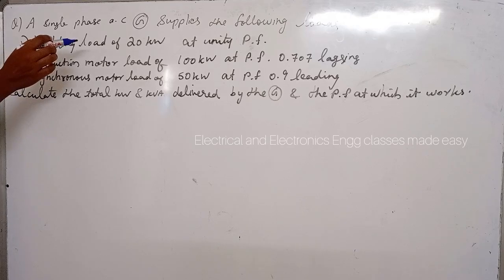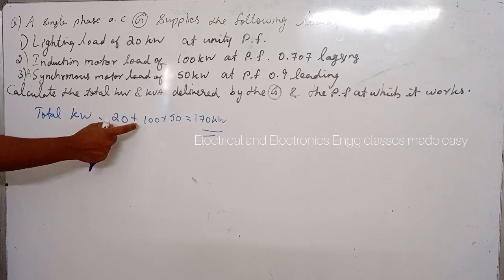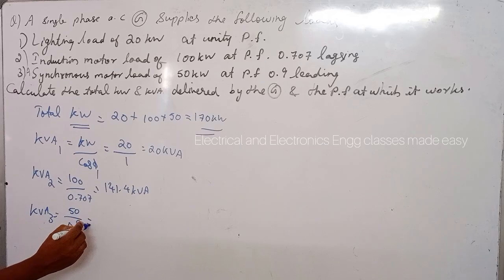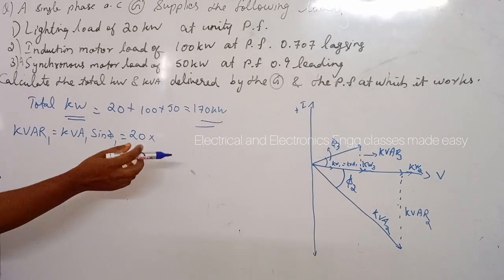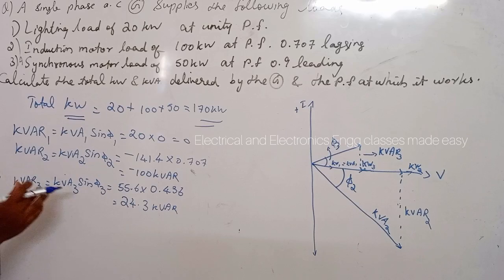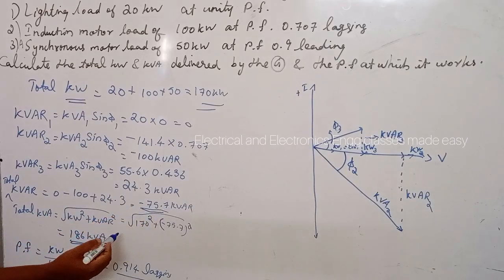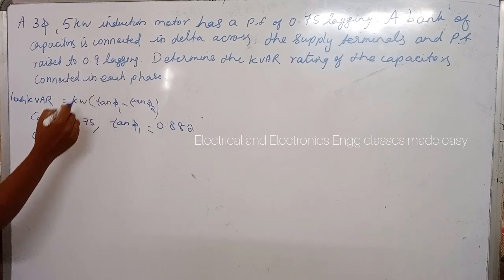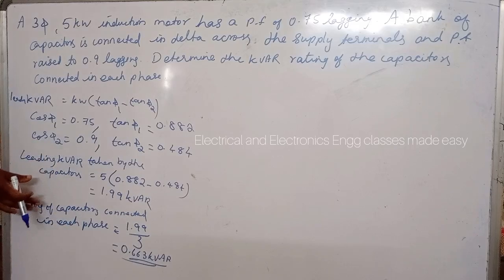Problems related to Power Factor Correction, Part 2